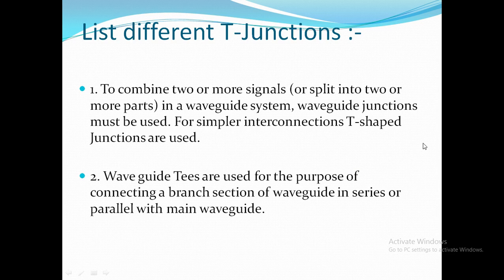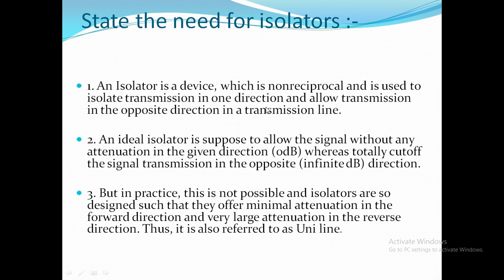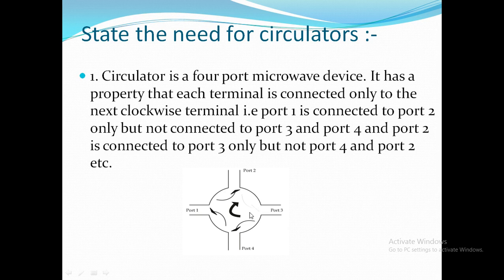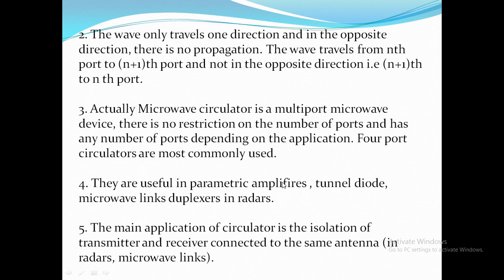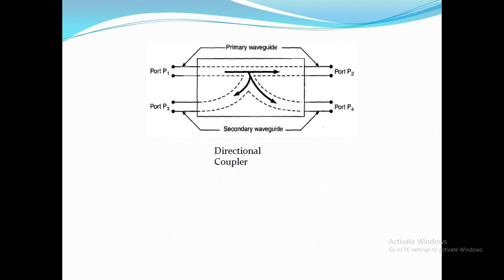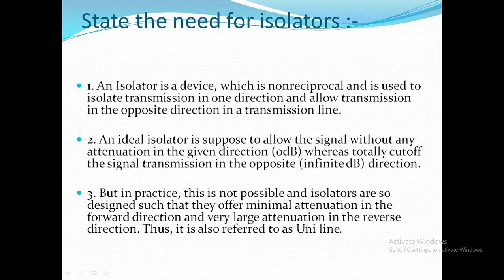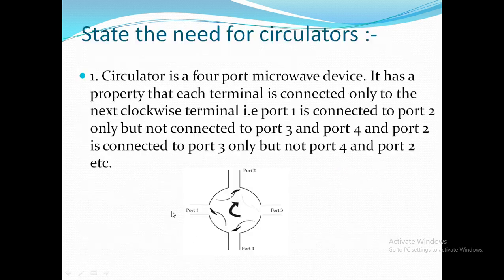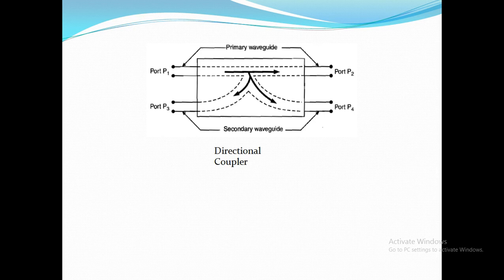M & TV 1 4